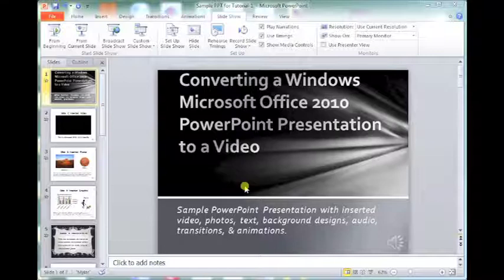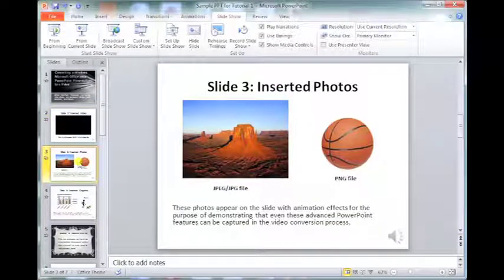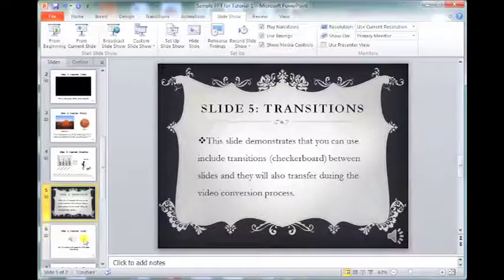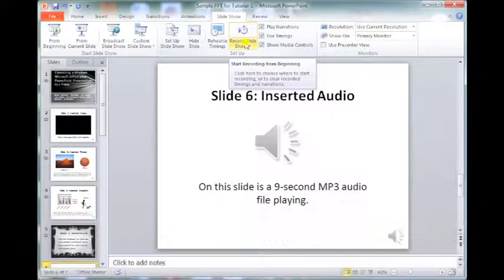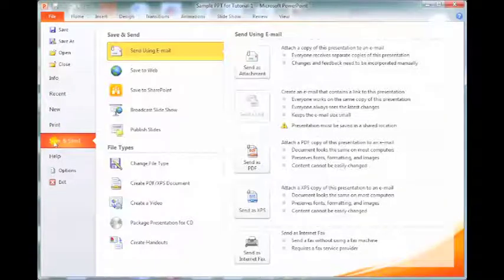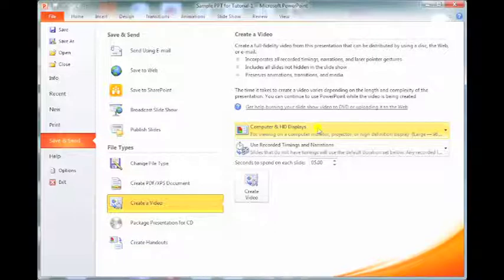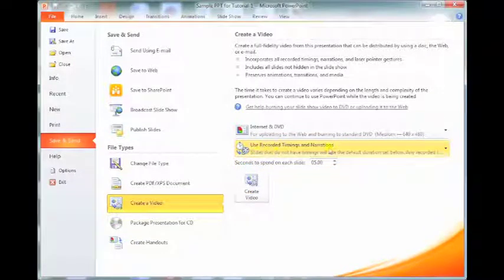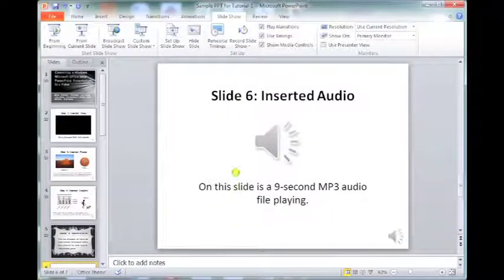PPT to Video Tutorial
A video tutorial on how to convert a Microsoft Office 2010 PowerPoint (multimedia) presentation to a video file (.wmv) using tools within PowerPoint.